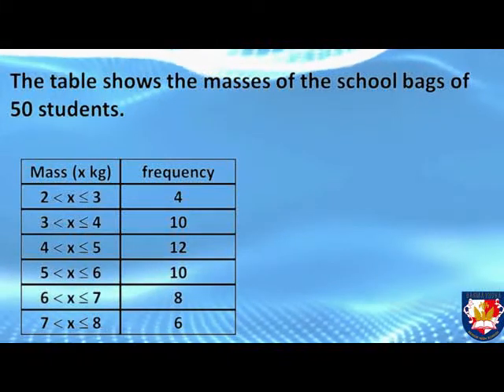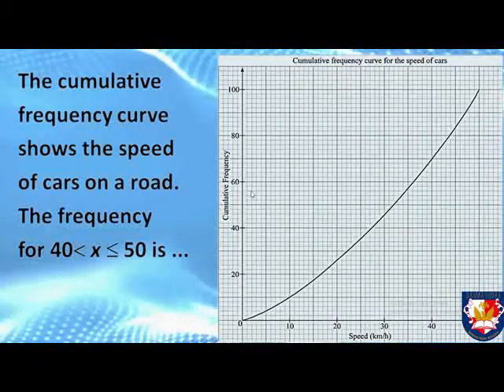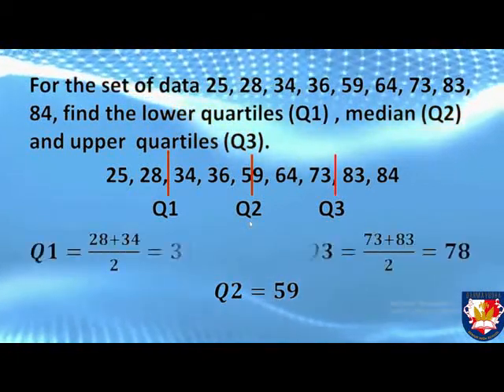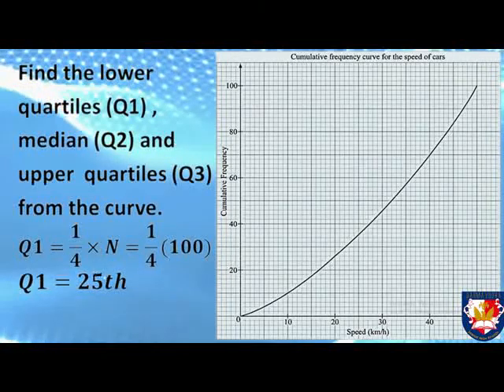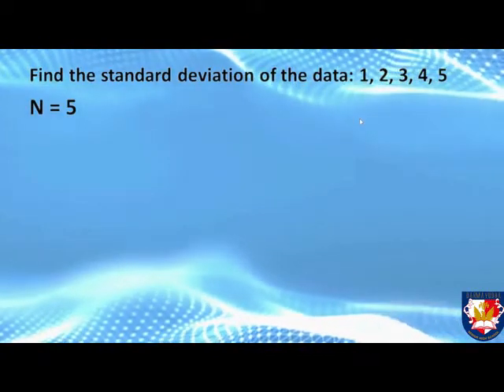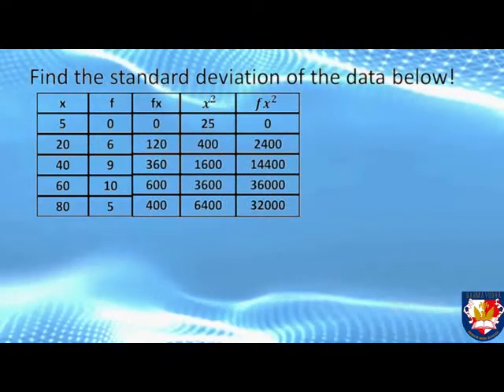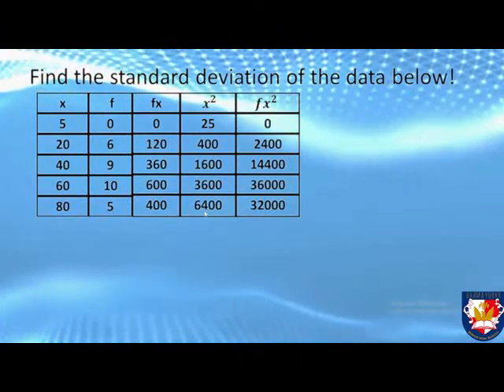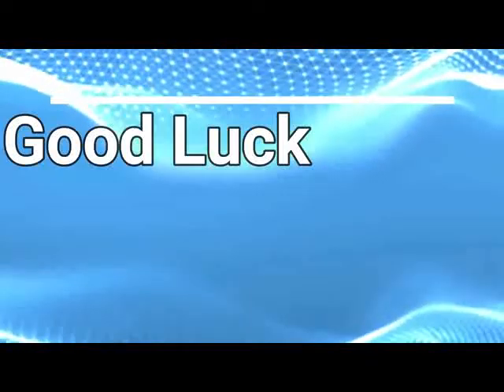Review Part II